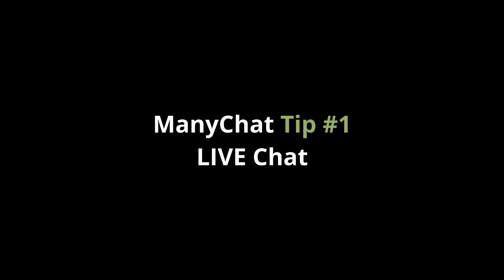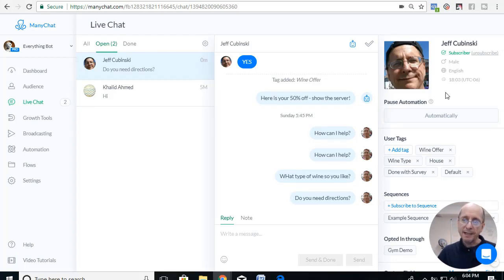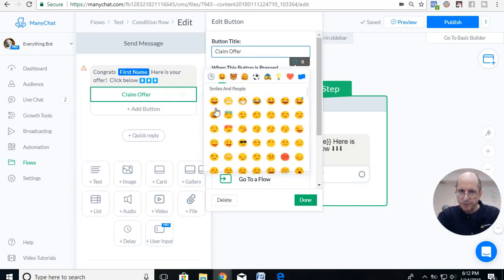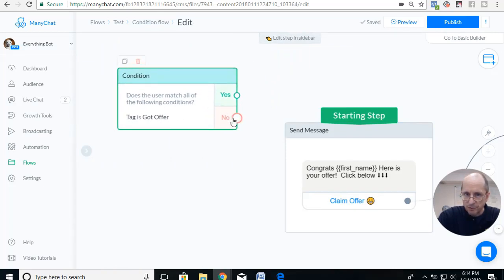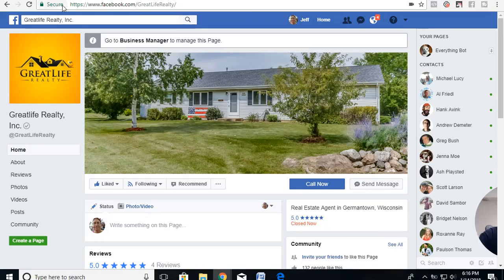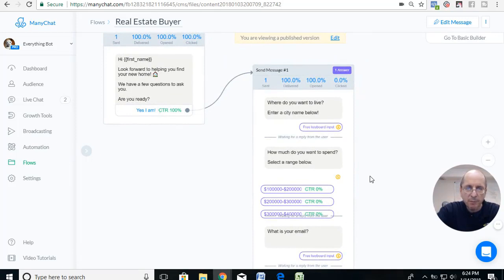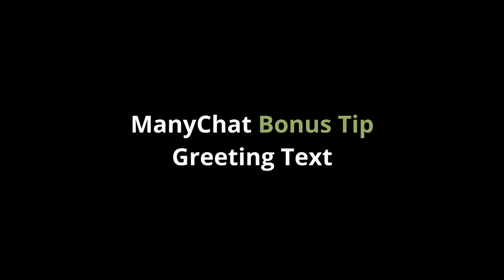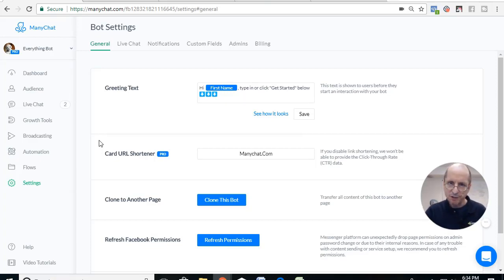ManyChat - How to use ManyChat Flow Builder Conditions and ManyChat Live Chat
ManyChat - How to use ManyChat Flow Builder and ManyChat Live Chat.
In this week's video we explore a few of ManyChat's great features.  We share 3 tips plus a bonus tip on ManyChat in this Facebook Messenger Bot Tutorial.

Watch this video if you want to learn:
 - How to pause ManyChat automation within ManyChat Live Chat
 - How to use conditional flows in ManyChat Flow Builder
 - How to download ManyChat survey or questionnaire data to
      Excel
 - BONUS: How to setup your ManyChat greeting text